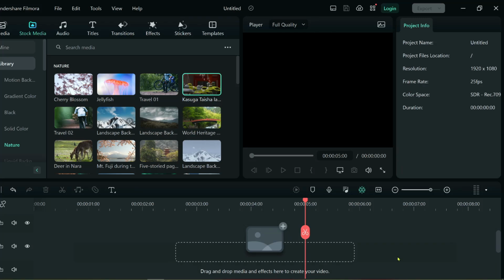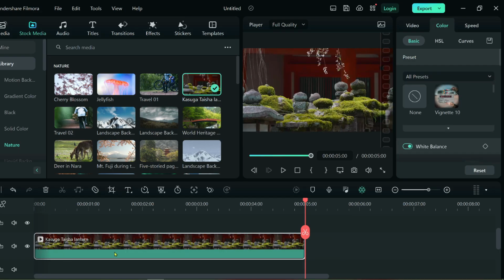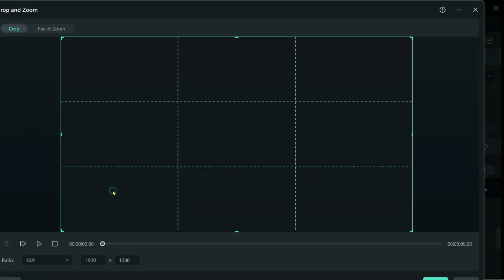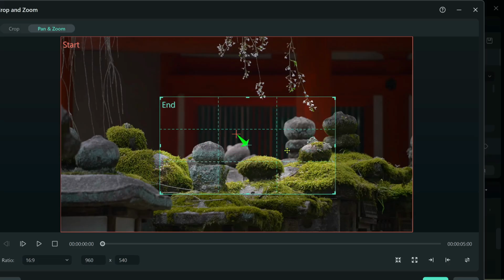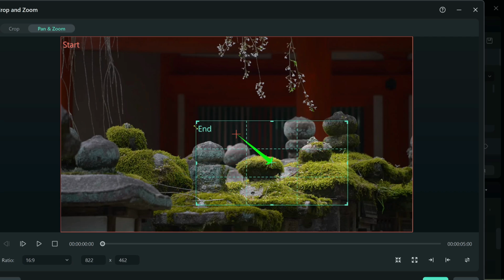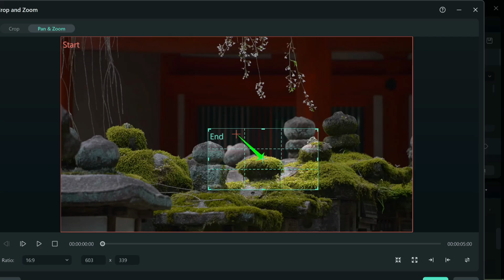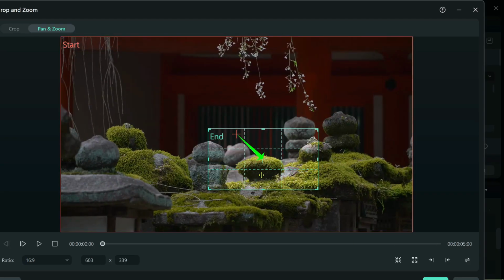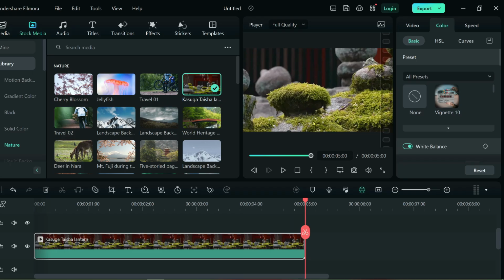Filmora Tips: Pan & Zoom Effect for Stunning Videos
Want to make your videos more dynamic and cinematic? 🎥 In this tutorial, I’ll show you how to use the Pan and Zoom effect in Filmora step by step. This simple yet powerful tool will help you add smooth camera movements, highlight important details, and give your videos a professional look.

✅ What you’ll learn in this video:

How to apply Pan & Zoom in Filmora

Adjusting zoom in / zoom out directions

Creating cinematic movements with ease

Tips to make your edits stand out

Perfect for beginners and content creators who want to make their videos more engaging without complicated editing.

3. Join the journey – new videos coming soon!